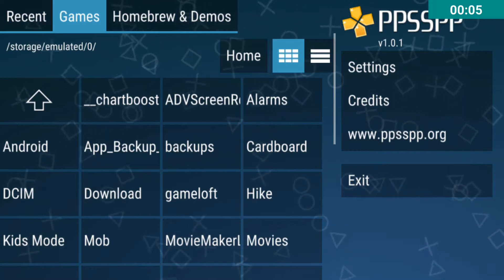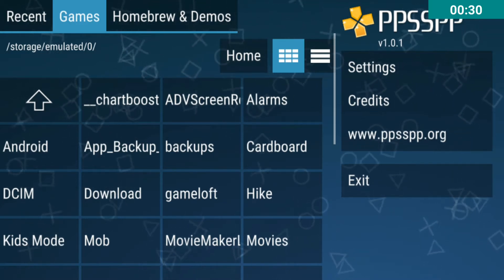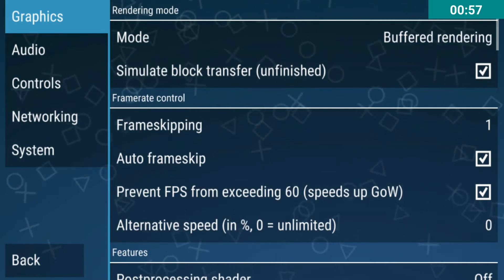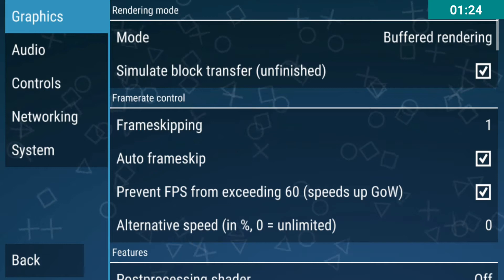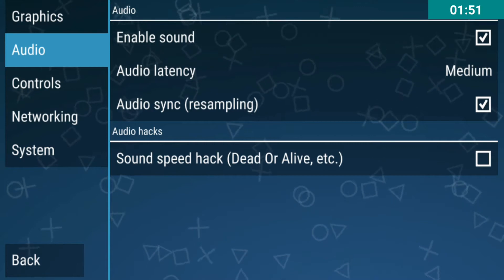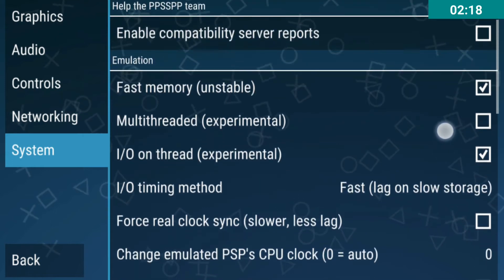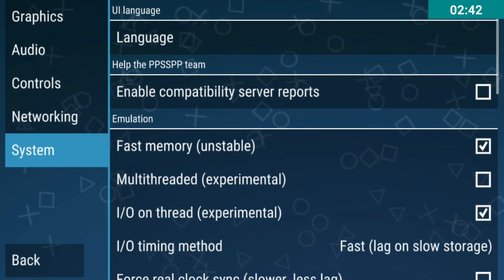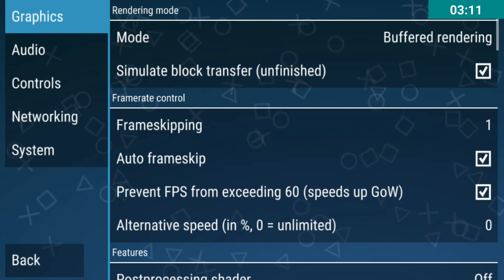Samsung Galaxy S10 S9 S8 Edge PSP EMULATOR BEST SETTINGS FOR PPSSPP EMULATOR Exynos Processor NO LAG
Note : S8 and S7 Edge is having similar exynos architecture processor so the settings will be similar

also works on S9, Oneplus 5,6, NOTE 9

Hello Everyone,

In this video i am going to show you how to setup PPSSPP Emulator in Samsung Galaxy S7 Edge running Android OS having Exynos Processor. (May work in Snapdragon version also, If you have snapdragon version of S7 Edge Test and leave it in comments below)

Do follow the settings which i have shown you.

Check the psp games performance video with above mentioned Settings on Samsung S7 Edge in the below links

God of War Ghost of Sparda Android PSP